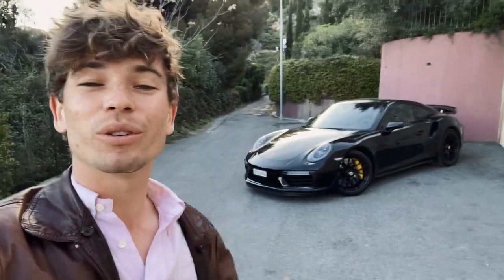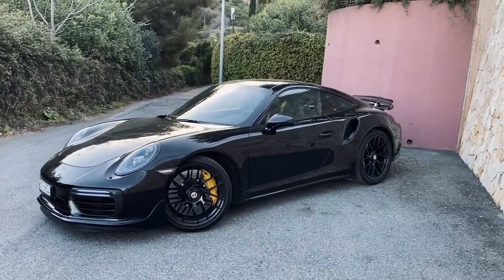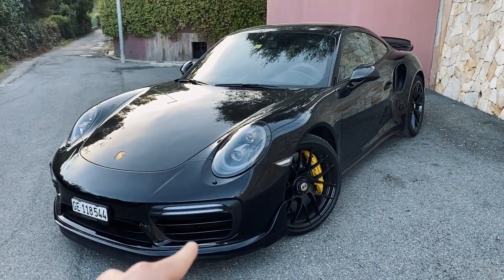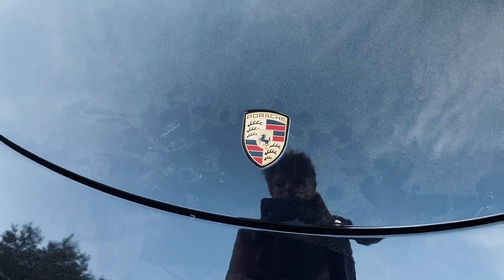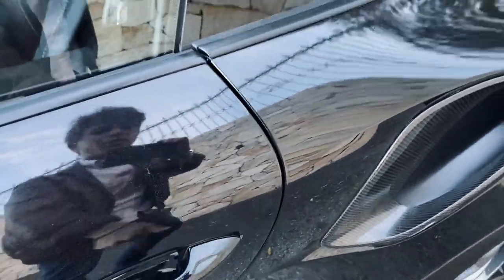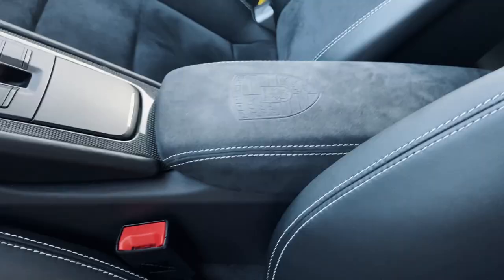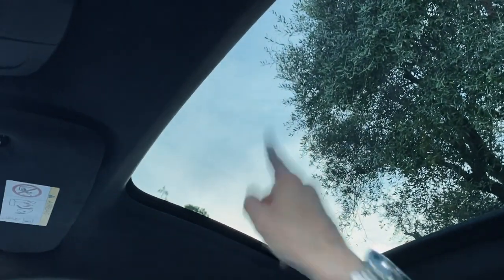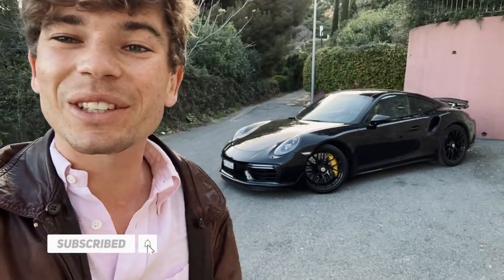FULL SPEC TOUR !! $60,000 Worth Of Options On My Porsche Turbo S !